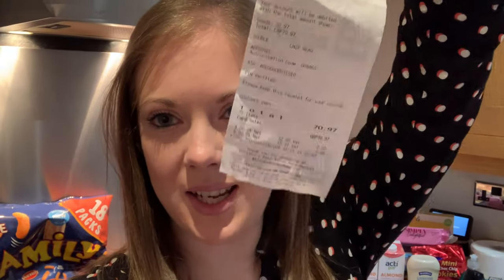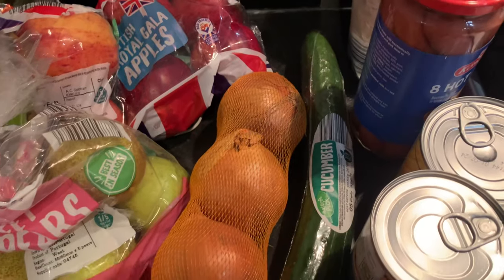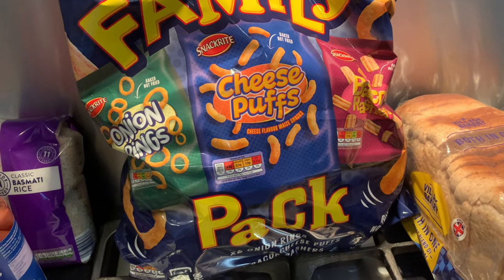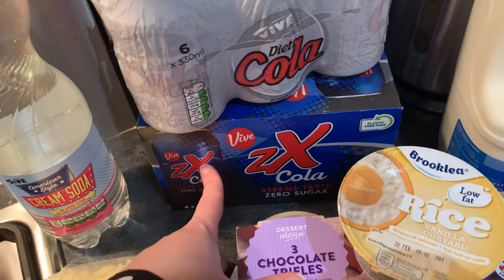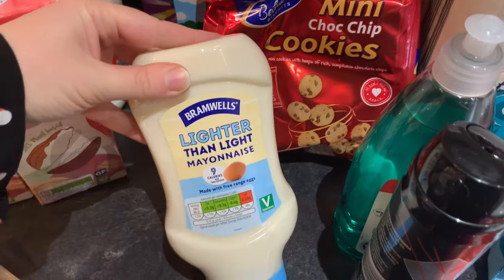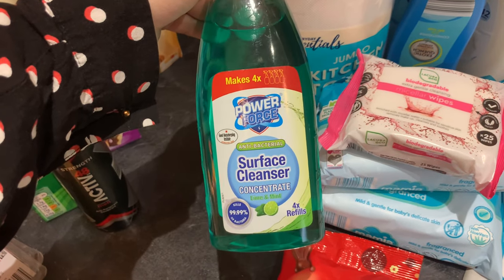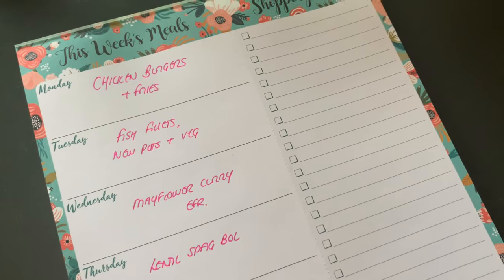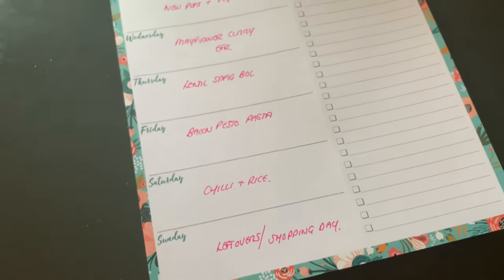ALDI FAMILY FOOD HAUL | MEAL PLAN | WHATS NEW IN ALDI UK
Hello and welcome back to another video! If you are new here then welcome and thankyou for watching. My name is Beth and today I have our aldi family food shopping haul with all the meals to feed four of us for a week.

I am currently a follower of the ww green plan and have included some of the smart point values in some of the items we will be eating this week. If you like this type of content I regularly post what I eat in a day videos while on wwgreenplan and my healthy meals of the week to lose weight

Fancy a free month of WW to give it a go?